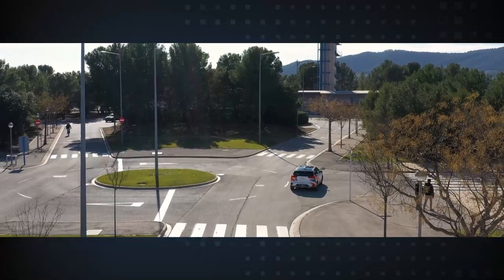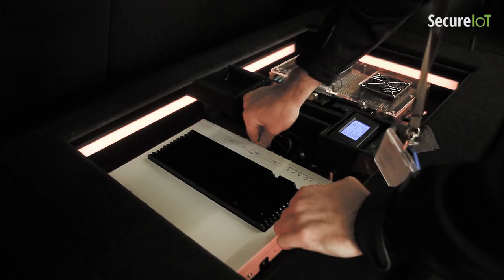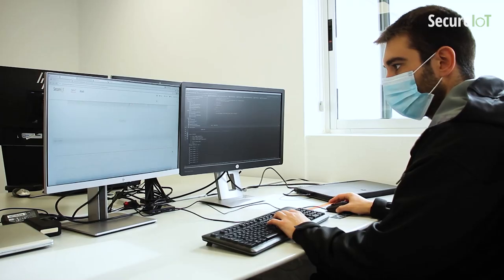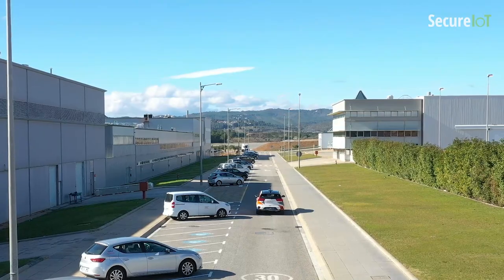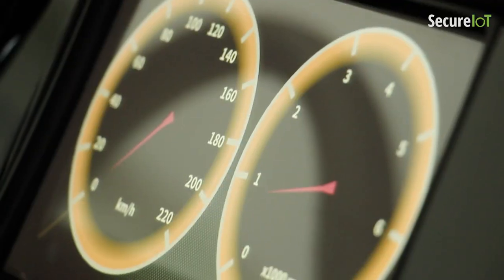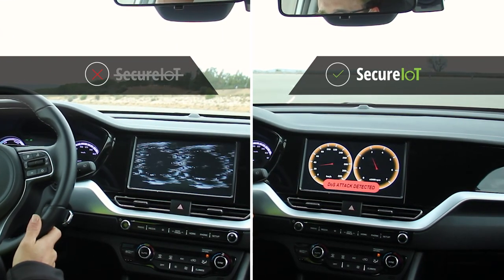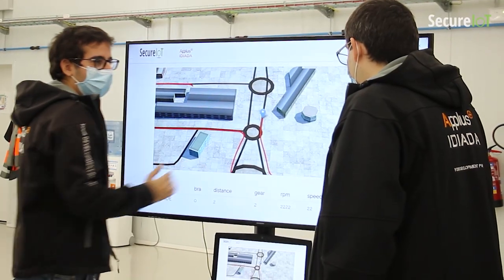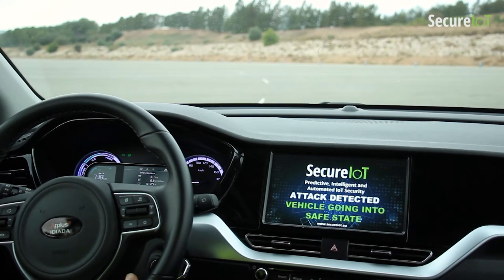SecureIoT Project - Delivering predictive IoT security services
Final preparations are underway for the @SecureIoT project to present the achievements and close the project.

SecureIoT has provided an implementation of security data collection, security monitoring and predictive security mechanisms for three different industries (Connected vehicle, Socially assistive living robots and Industry 4.0). IDIADA was responsible for the development and validation of the Connected vehicle use case and IDAPT (Connected vehicle ECU) supported the development of vehicle-to-cloud interaction and complex vehicle attacks evaluated by the SecureIoT services.